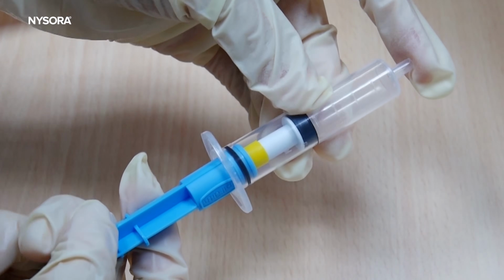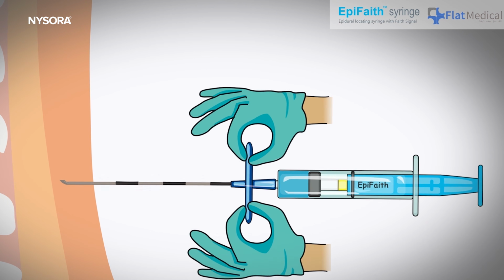GAME CHANGING SYRINGE FOR EPIDURAL ANESTHESIA?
The success and safety of epidural anesthesia depend on accurate identification of the epidural space, which is traditionally done using the loss of resistance technique, based on the operators “feel” of the loss of resistance, but not on objective measuring of that pressure change. Recently, I was introduced to a potentially game-changing epidural syringe that objectively streamlines epidural space localization. Let’s review it in this video! The new syringe system actually monitors the loss of resistance objectively during needle advancement. As the needle tip enters the epidural space, the sudden drop in pressure—known as the "loss of resistance" occurs. With the loss of resistance, a color indicator ring is activated. As you see in the video, this mimics the loss of resistance with a traditional epidural syringe, objectively indicating to the operator that the syringe is in the epidural space, even if the operator is fails to perceive that pressure change manually.

🖥 Start your 7-day trial subscription of COMPENDIUM of REGIONAL ANESTHESIA - NYSORA's latest Augmented-Reality Textbook of Regional Anesthesia